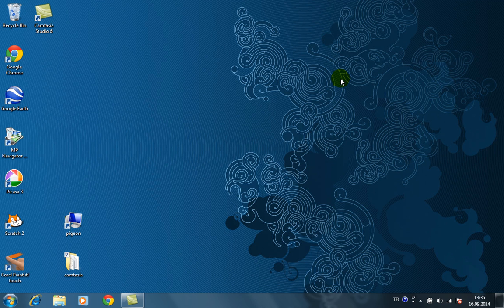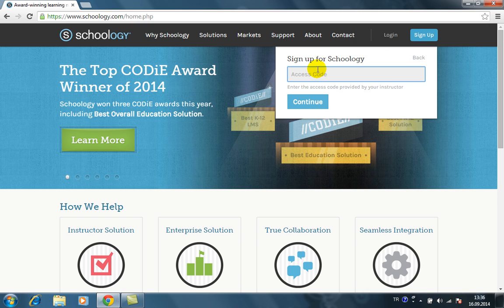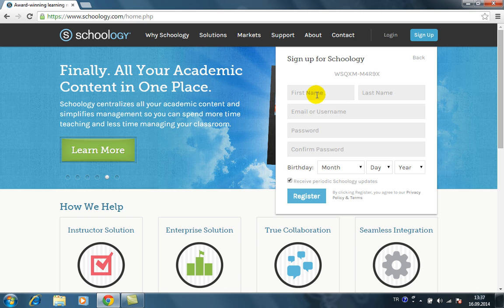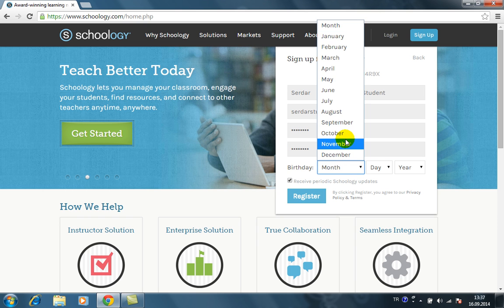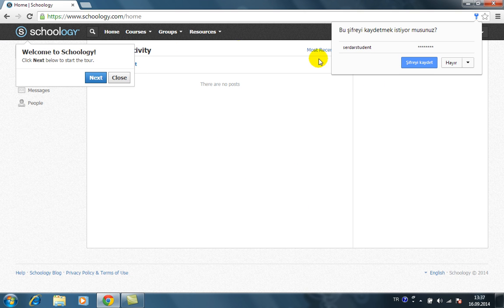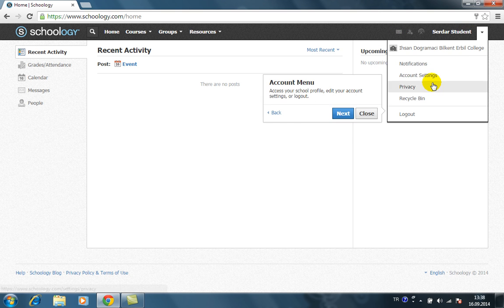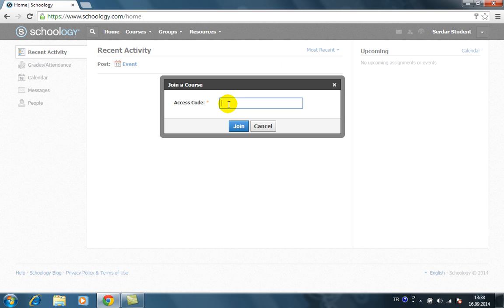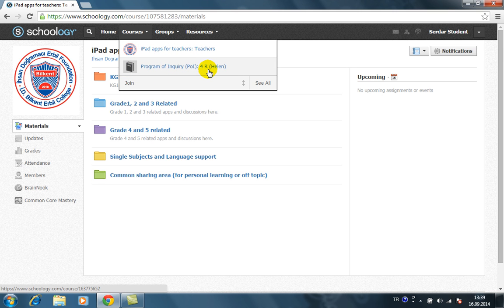How to sign up for schoology as a student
Step by step explanation of signing up for a schoology account and joining a course using an access code.